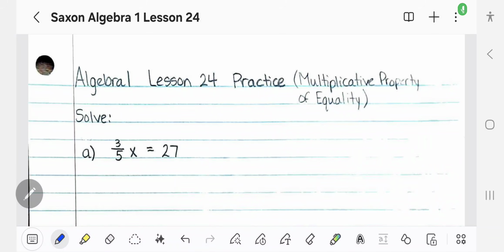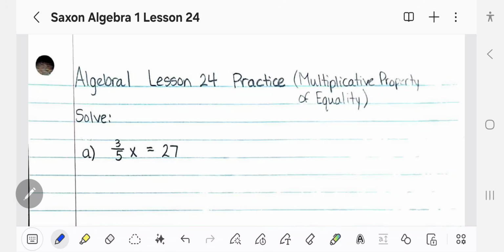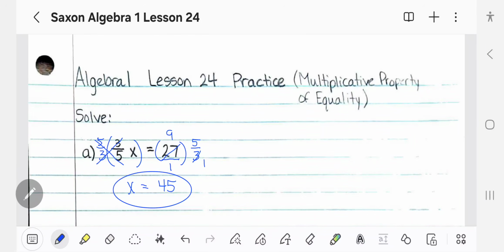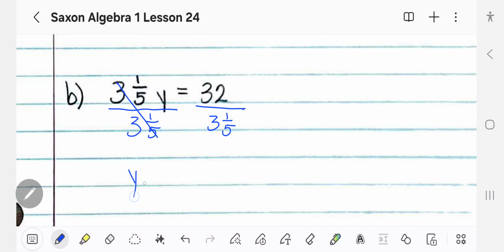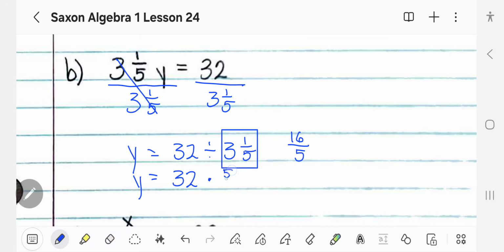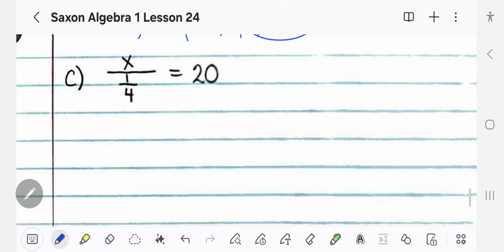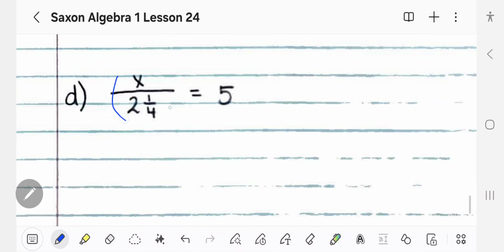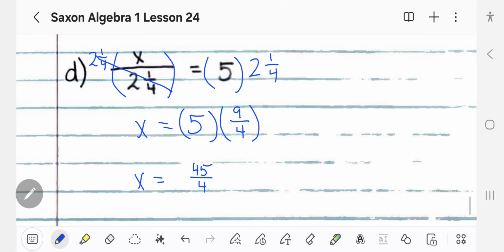Saxon Algebra 1 Lesson 24; Practice (Multiplicative Property of Equality)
This problem is from the Lesson 24 practice set in Saxon Algebra 1, 3rd edition. It provides practice solving equations using the Multiplicative Property of Equality.